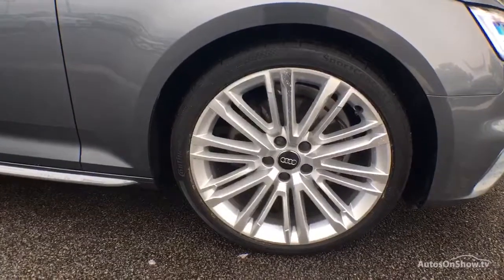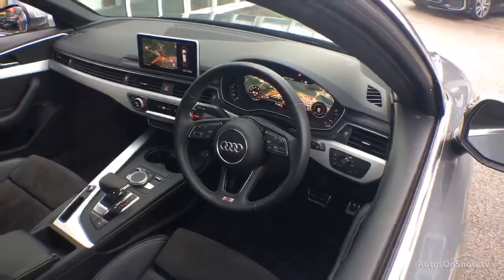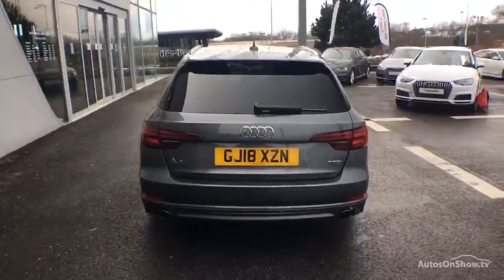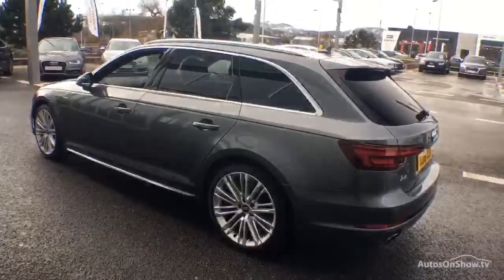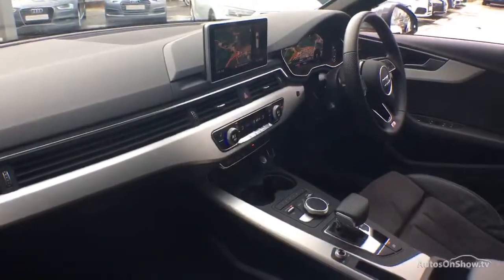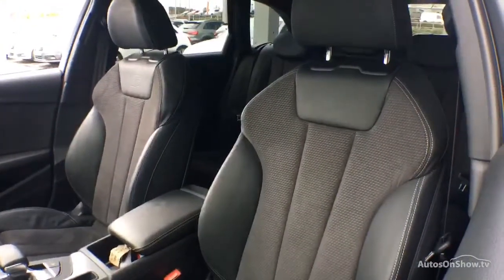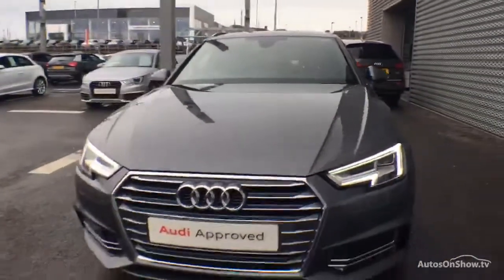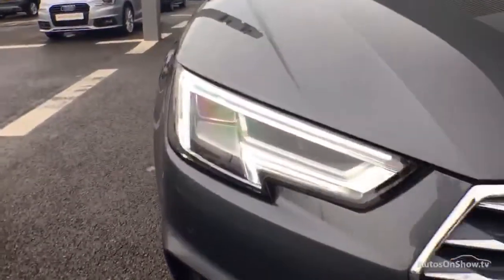GJ18XZN- AUDI A4 AVANT TFSI S LINE GREY 2018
2018 AUDI A4 AVANT TFSI S LINE ESTATE PETROL, in GREY